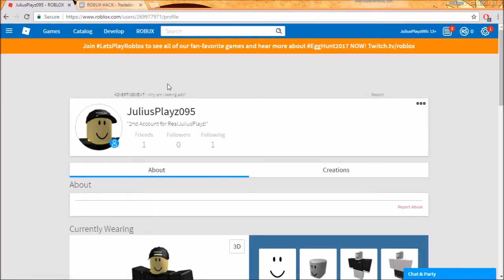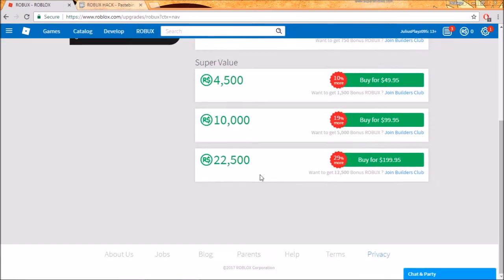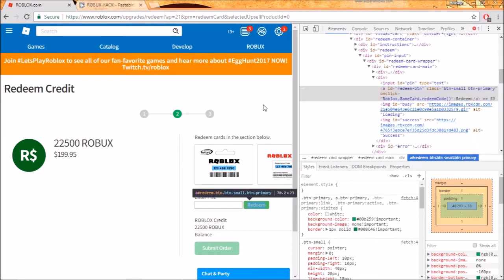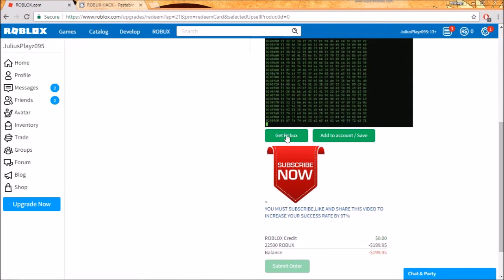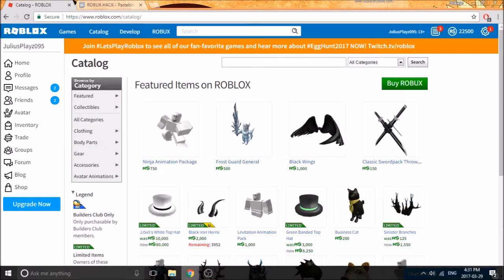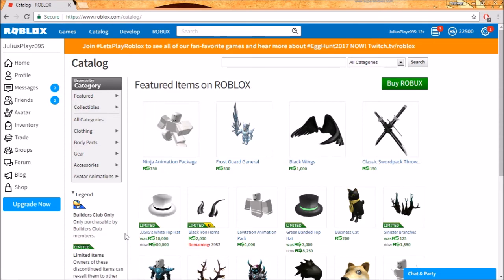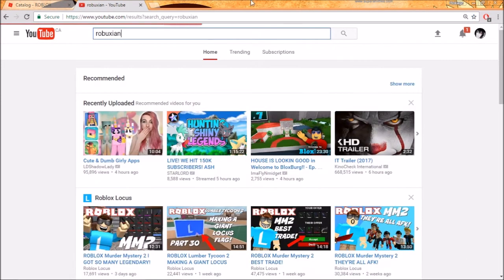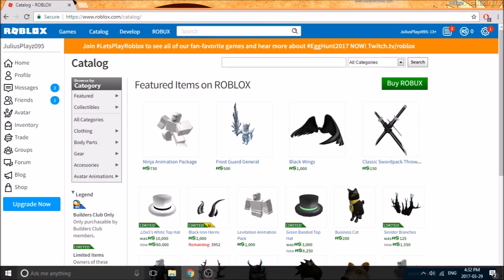HOW TO GET FREE ROBUX! | ROBLOX *WORKING* (2016-2017) *NOT CLICKBAIT*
yes. this might be a clickbait but this is a lesson/ APRIL FOOLS DAY!
YEYEYEYEY!

Plz do not trust Youtubers that telling you how to get free robux! example: Robuxian
there is a way without spending money but you have to work for it!

And YES THIS WAS UPLOADED before April 1 ;-;
I had to go somewhere at April 1 so i had to upload it now...